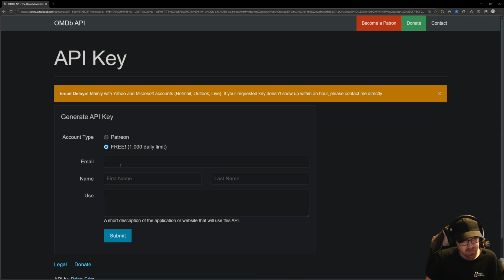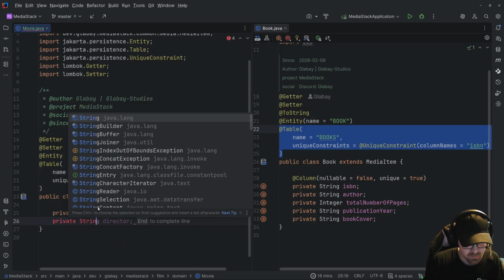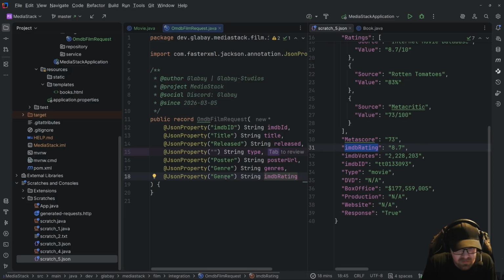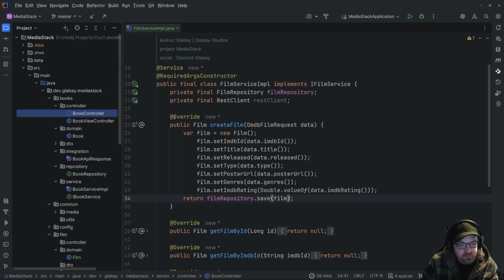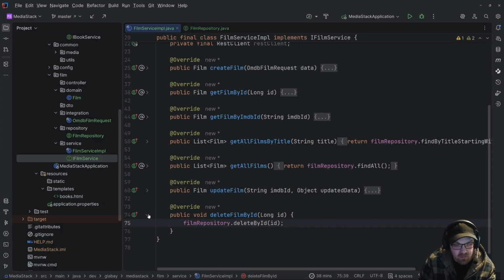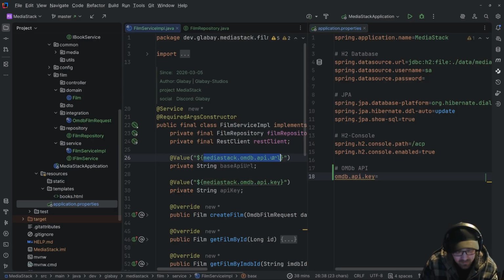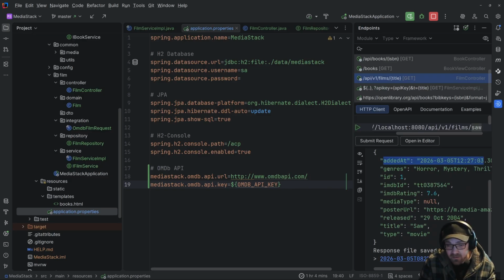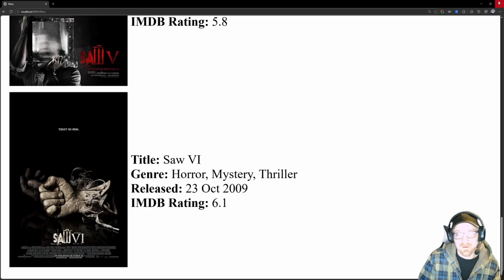Spring into Java - Expanding MediaStack for Movies and TV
Hello Midnight Coders ☕

Step into the igloo, grab a coffee, and let’s level up our Spring Boot application.

In this video, we expand our MediaStack project beyond books and ISBNs and begin tracking Movies and TV Shows by integrating with the IMDb API (OMDb).

You’ll learn how to:
- Integrate an external API into a Spring Boot application
- Use Spring MVC + Thymeleaf to handle movie search input
- Validate requests using Jakarta Bean Validation
- Consume JSON responses using WebClient
- Map API response DTOs into your own domain models
- Persist movie data into a new database table
- Display richer media data, including titles, posters, and ratings

This is where beginner projects start becoming real-world applications.

Instead of storing raw API responses, we design clean domain models and implement proper mapping layers — following best practices for scalable backend architecture.

If you're learning Java, Spring Framework, REST API integration, or full-stack development with Thymeleaf, this episode will help you understand how to structure external service integrations properly.